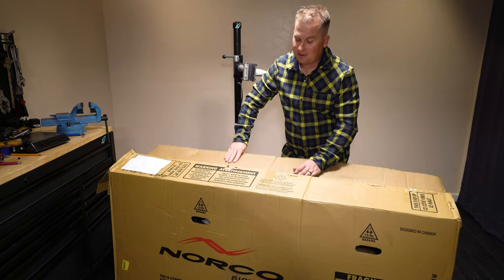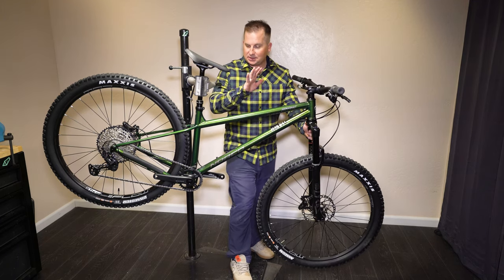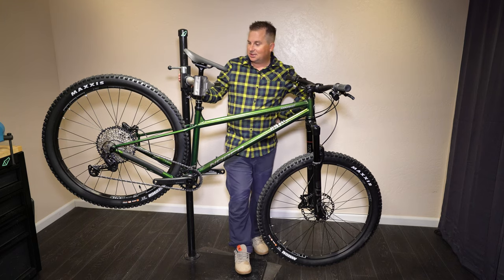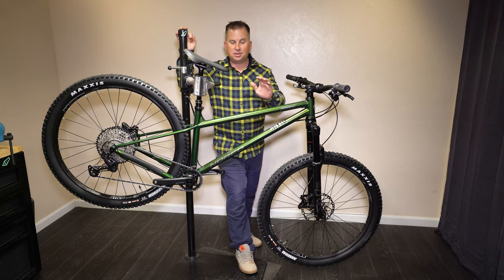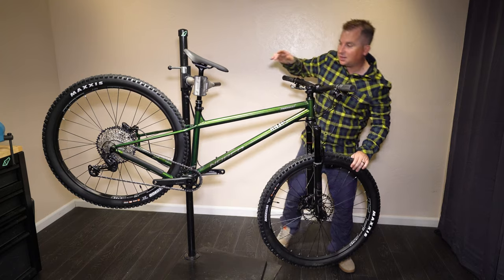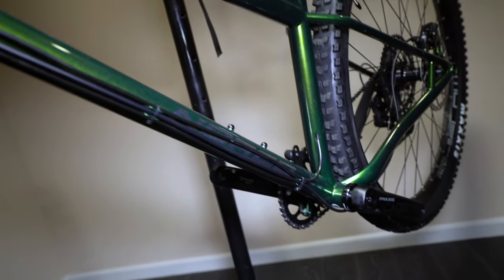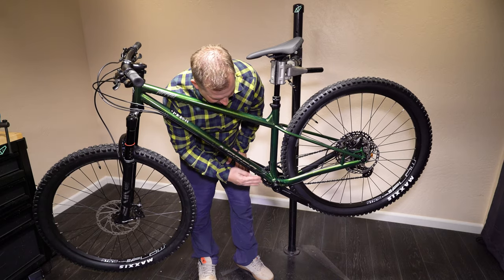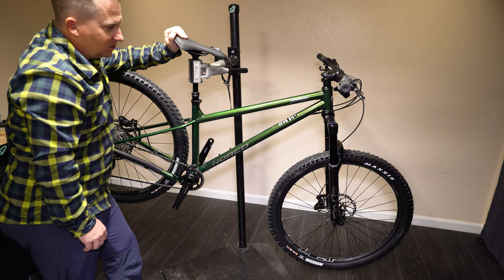The 2021 Norco Torrent S1: First Look At Their Flagship Hardtail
The 2021 Norco Torrent is a rad little bike on paper. Today we take a first look at it and see what sets it apart. I'm so excited to finally have this bike on the channel, it's been a long time coming.

Other gear I use:
Milwaukee Inflator. I love this thing! Two versions. 1) Tool + battery + charger Tool only (if you already have the charger)